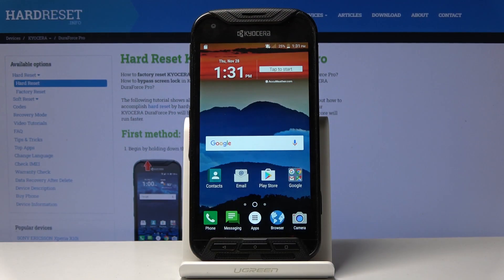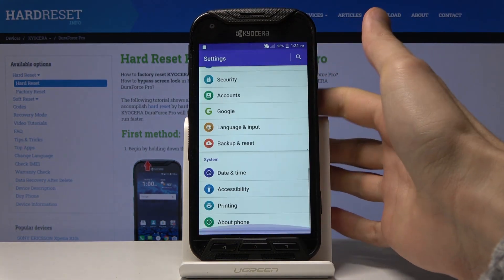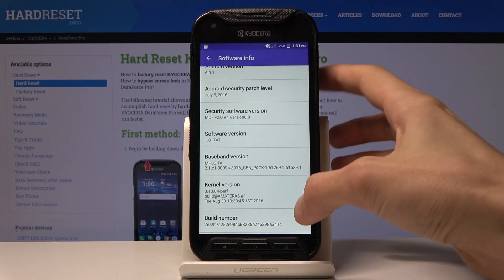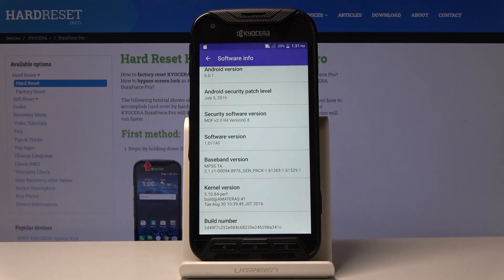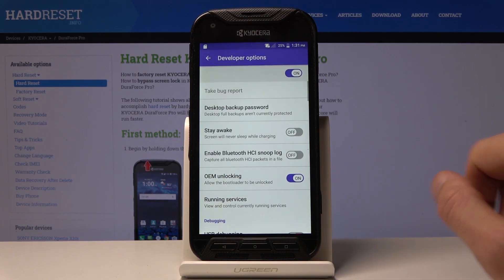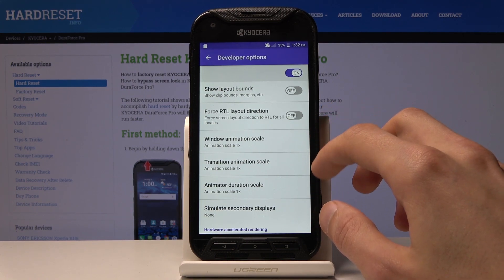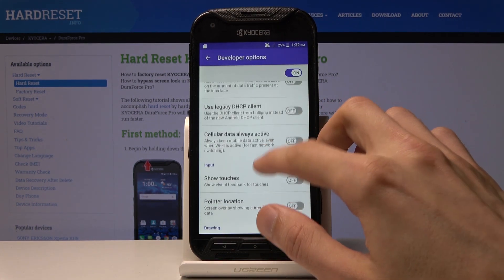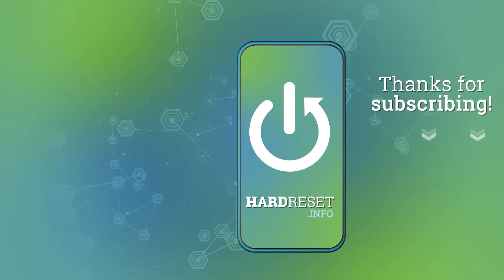How to Enable Developer Options in KYOCERA DuraForce Pro - Manufacturers Settings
If you are wondering how to take a bit more control of your KYOCERA DuraForce Pro, watch the following tutorial on how to enable Developer Options. Follow the presented steps and smoothly configure system behaviors. This super useful and advance options will definitely help you profile and debug your applications and features.

How to enable Developer Options in KYOCERA DuraForce Pro? How to activate Developer Options in KYOCERA DuraForce Pro? How to use Developer Options in G KYOCERA DuraForce Pro? How to enable OTG Connection in KYOCERA DuraForce Pro?